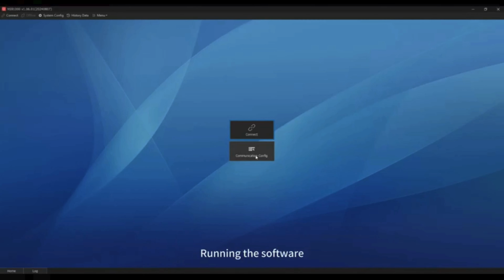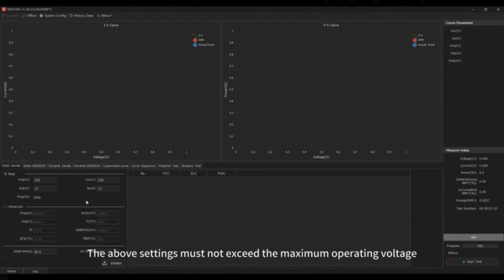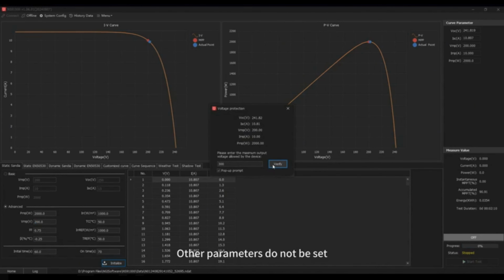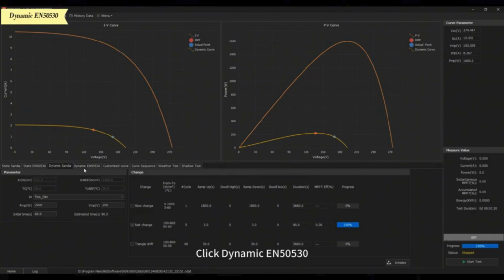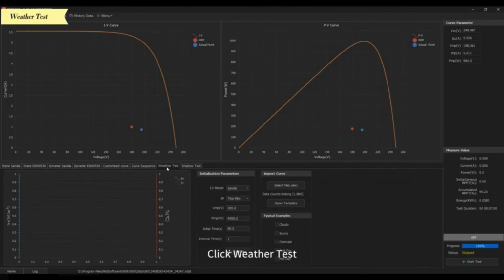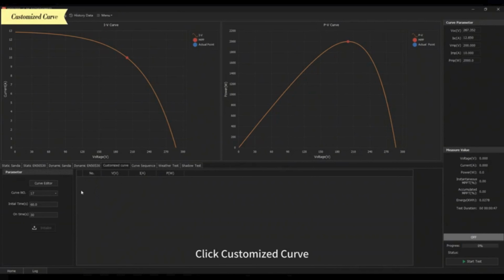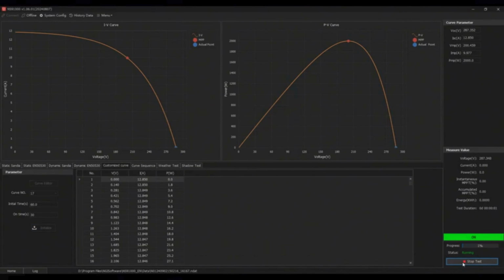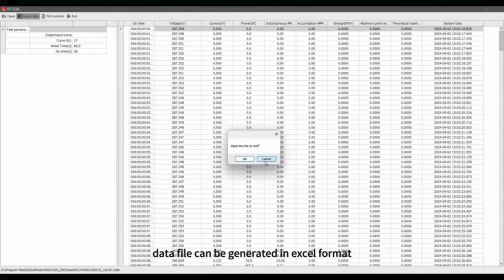NS91000 Photovoltaic Array simulation software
The graphical Windows-based NS91000 Photovoltaic Array Simulation Software enables precise simulation and analysis of photovoltaic systems, supporting various test modes such as Static Sandia and EN50530. It allows for the accurate modeling of I-V and P-V curves, as well as the generation of reports in compliance with international standards. Users can adjust parameters such as Vmp and Pmp to assess the maximum power tracking efficiency of PV inverters. The software offers both real-time and offline simulation modes, which are particularly useful for continuous monitoring and optimization of PV systems. Its user-friendly interface makes it accessible even to users without extensive technical knowledge. Additionally, it supports system simulation and core component testing for microgrids and distributed energy systems. With comprehensive data analysis and export functions, the software serves as an ideal solution for research, development, and practical applications.